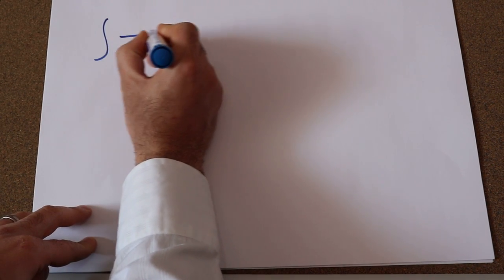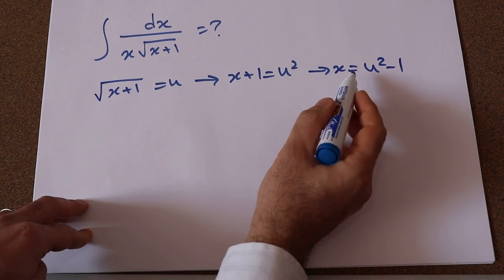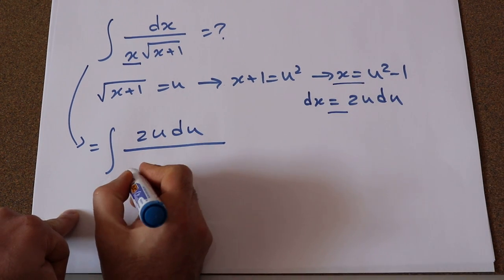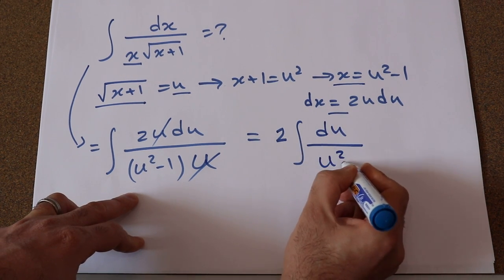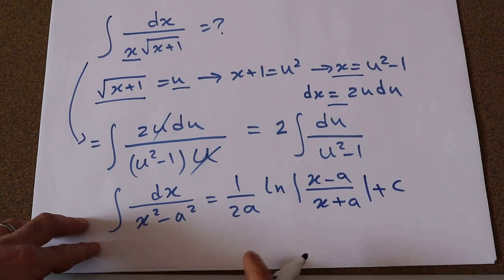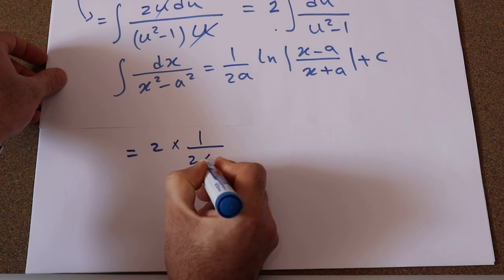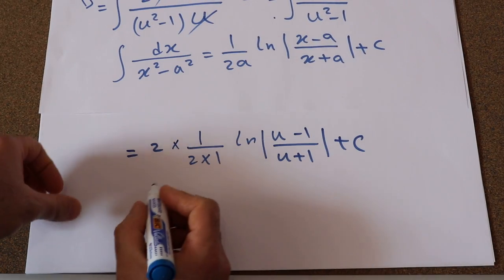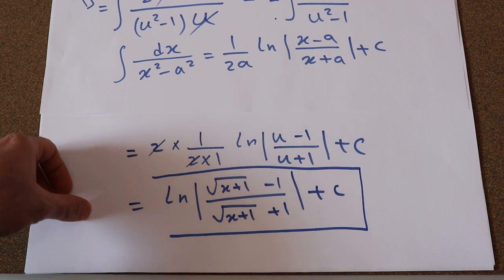Integral of 1/(x*sqrt(x+1))- Integral example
This video shows how to find the integral of 1/(x*sqrt(x+1)).